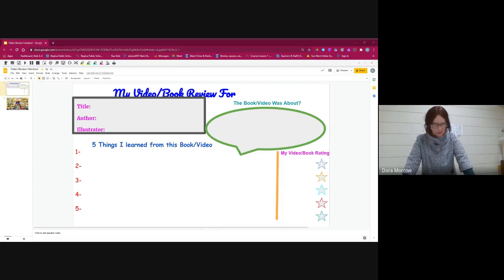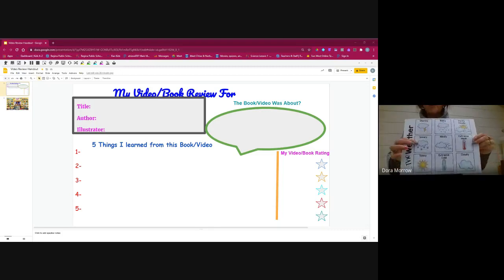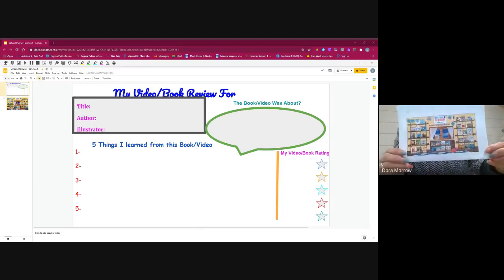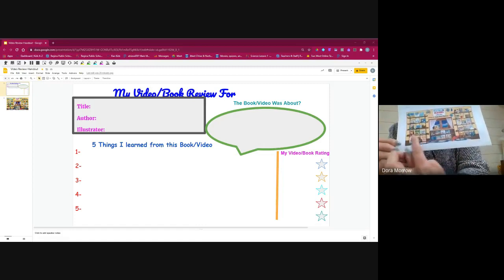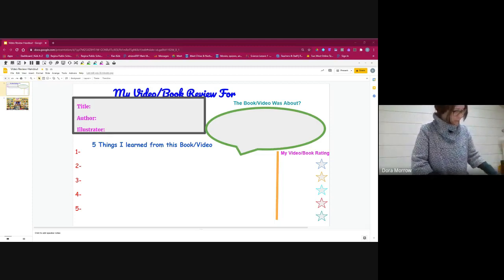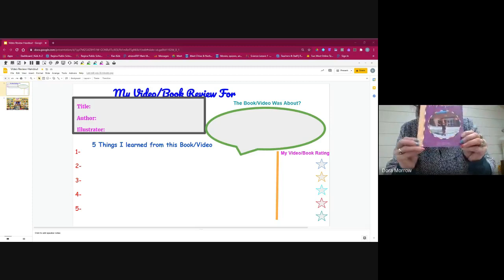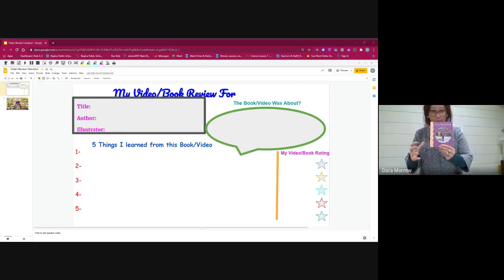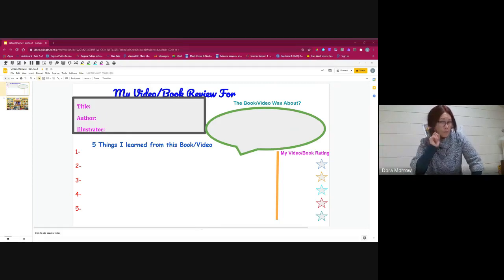Science for Kids II A Book Review Step By Step- Science Weather Changes.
In this video students will learn about how to choose a book based on the "Science Unit: Weather Changes" Grade 1. Then Do a Review of the listen to reading book (teacher can pick books online for their students). Students need to answer the questions making a video recording/printing this worsheet.
Feel free to adapt this lesson and make it more challenging for a higher grade.